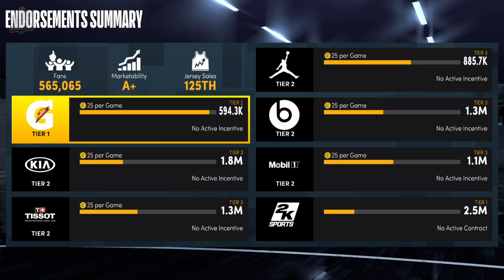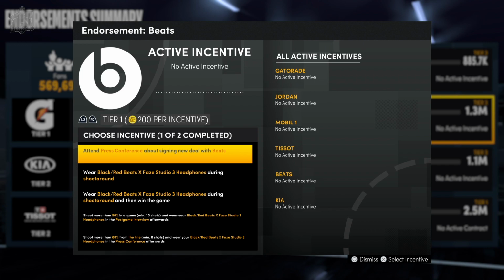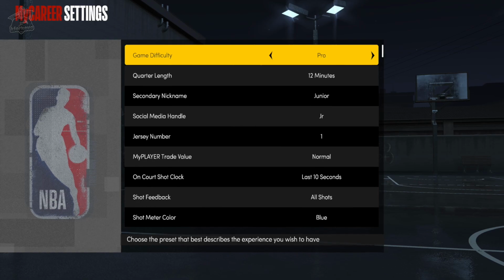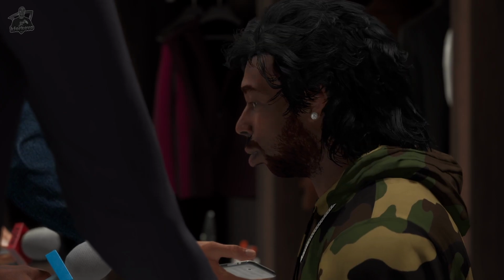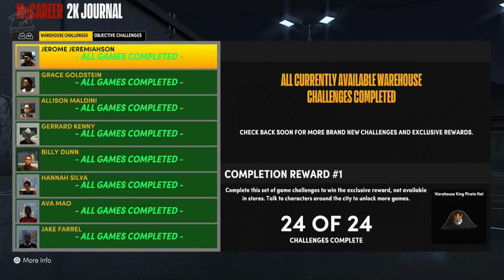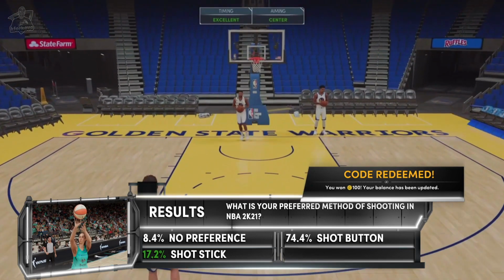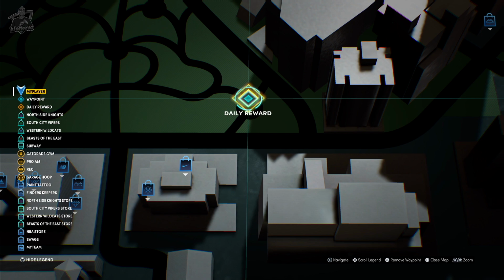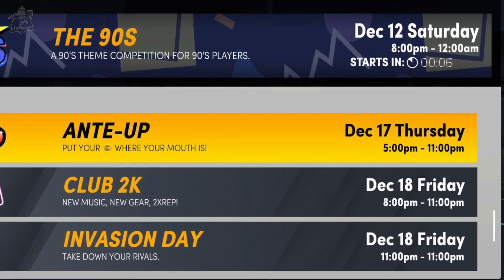THE BEST METHODS TO EARN VC FAST IN NBA 2K21 NEXT GEN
In this video, I'll be showing you guys how to get VC fast in NBA 2K21 next gen. These are some of the best and fastest methods for earning VC in this game, so you should be able to make some quick VC on next gen by using these tips. The methods I'm showing in this video are also legit, so you do not need to worry about getting banned.

This way you'll be able to help someone else get their VC fast.